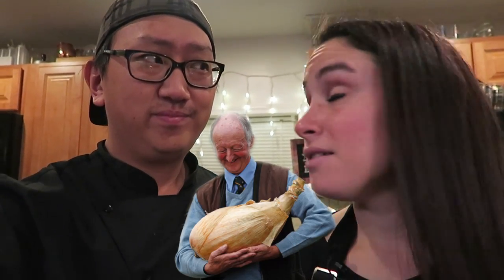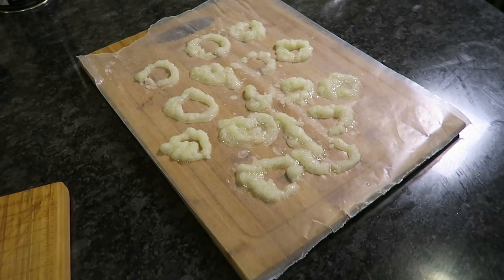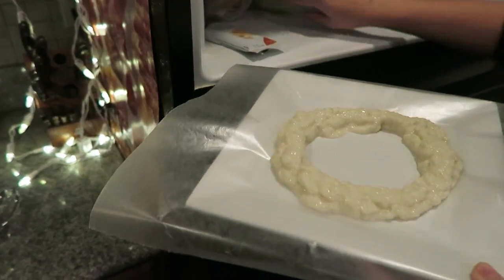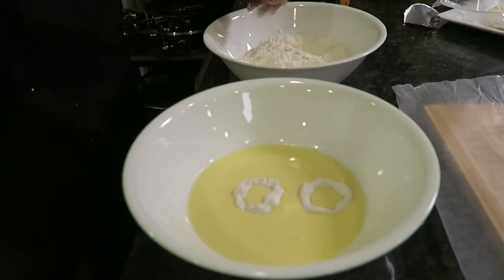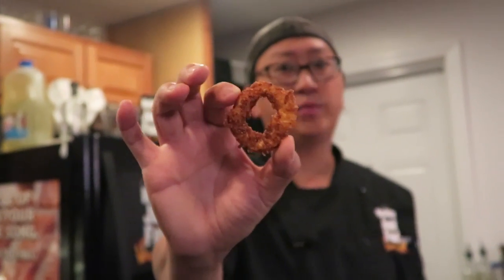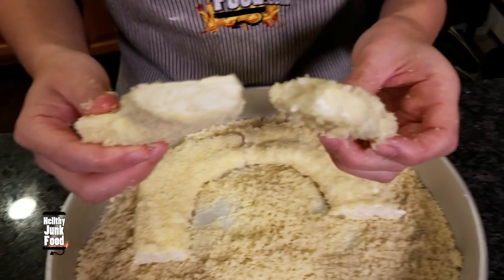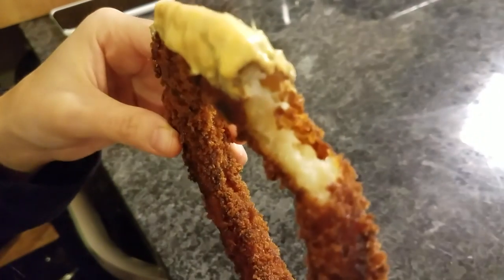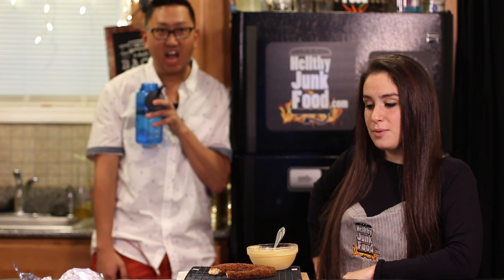DIY Giant Onion Ring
Don't restrict yourself just because the onions you buy are too small.  We found a way to make any onion giant or really small or any shape for that matter.  We believe you too can have a giant onion ring in the comfort of your home.  Oh by the way it tastes a lot like Burger King onion rings, hope that's not a deal breaker.

See Full Recipe Details @
Giant Onion Ring
340 Calories

Prep:  15 minutes
Freeze:  overnight
Deep Fry @ 350°F:  4 minutes
Equipment:
• Fryer Ladle
• Food Processor
• Vegetable Oil

Ingredients:
• 1 Cup Minced Onion
• 1/4 Cup Flour
• 1 tsp Onion Powder
• 1 tsp Onion Salt
• 1/2 tsp Salt
• Panko

Dry Mix:
• 1 Cup Flour
• 1 tsp Salt
• 1/2 tsp Pepper

Wet Mix:
• 1 Cup Milk
• 1 Egg

Directions:

1.)  Chop up your onion into manageable pieces to throw into your food processor

2.)  Grind it up completely and measure out 1 Cup of this mixture along with 1/4 Cup Flour, 1 tsp Onion Powder, 1 tsp Onion salt & 1/2 tsp Salt

3.)  Now that you have your onion paste, pipe it out of a sandwich baggy with the tip cut off the size you want your onion rings to be

4.  You can make them any size you want now, not subjecting yourself to what nature intended for an onion ring

5.)  Freeze the paste circles you've made overnight

6.)  Toss your frozen circles into Dry Mix, Wet Mix and finish it in panko

7.)  You can choose to freeze these again to firm up more or just toss them directly into the fryer

8.)  Deep fry @ 350°F for 2-4 minutes depending on the size or until golden brown

9.)  Dip it in the sauce recipe here:  and enjoy whatever shape and size you decide to turn your onions into

ES_Funk Delight 4 - Anders Bothén
ES_Intimate Emotional Moments - Gavin Luke
ES_Risky Business 5 - Peter Sandberg
ES_Super Hero 3 - Johannes Bornlöf
ES_Sugar And Spice 2 - Gavin Luke